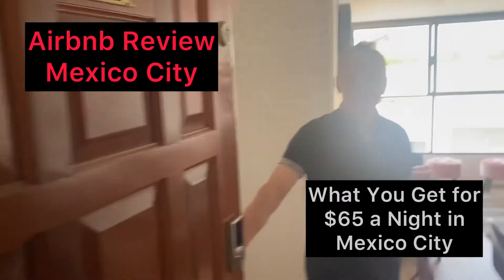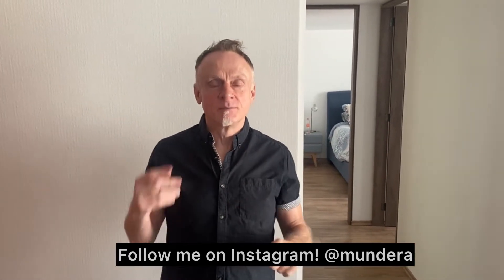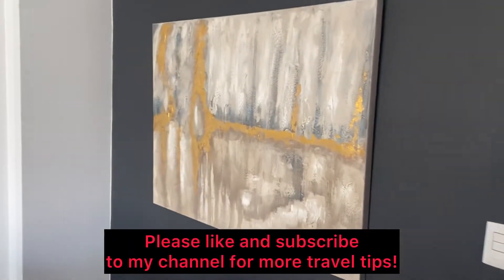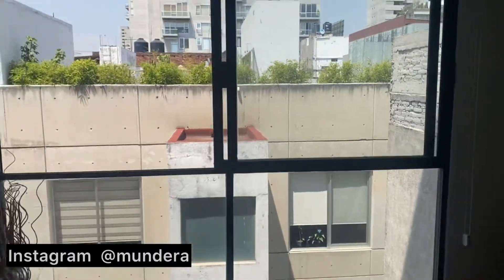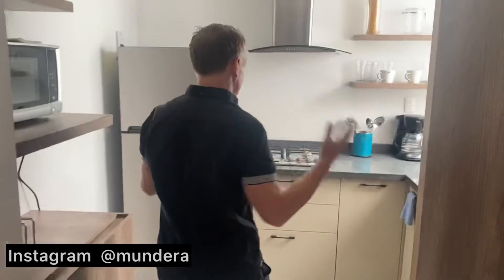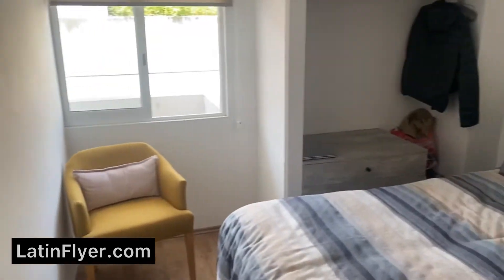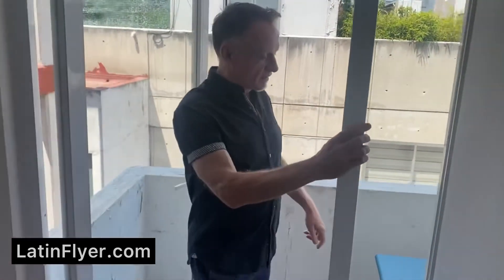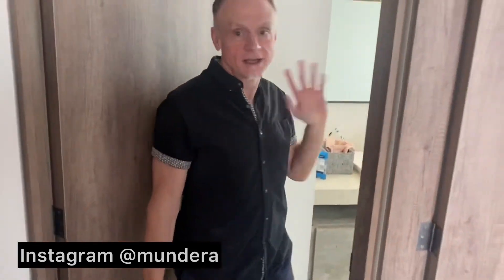It Costs Just $65 a Night to Stay in this Lovely Mexico City Airbnb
Follow my travels on Instagram! and find more travel tips on my travel blog In my most recent visit to Mexico City, I stayed two nights at this two-bedroom, one-bathroom apartment in the Condesa district, one of the coolest neighborhoods in the city. In this apartment tour, I show the entire apartment and talk about what we like the most. If you're planning a Mexico vacation or business trip, be sure to subscribe to my YouTube channel and also my travel blog and Instagram, where I share info about where to go and things to do in Mexico. You can also check out my travel reports in a variety of media & here's the link to the Airbnb apartment